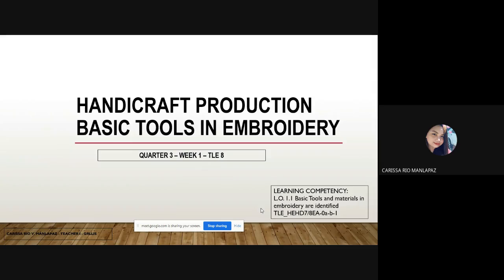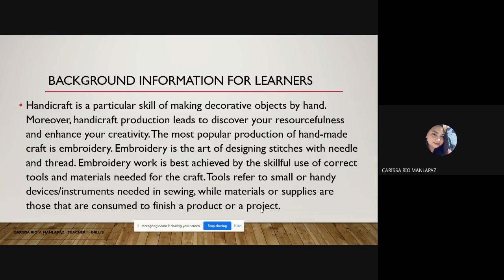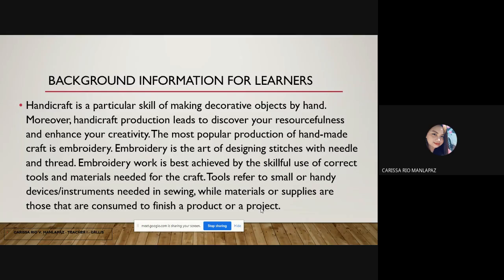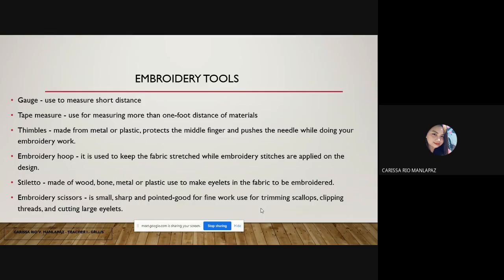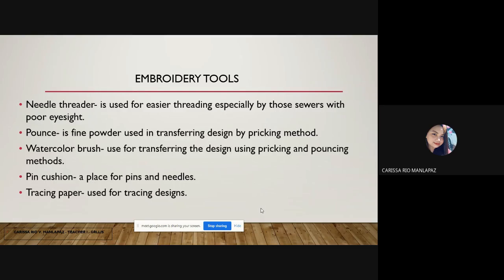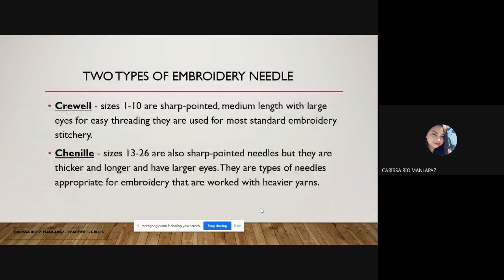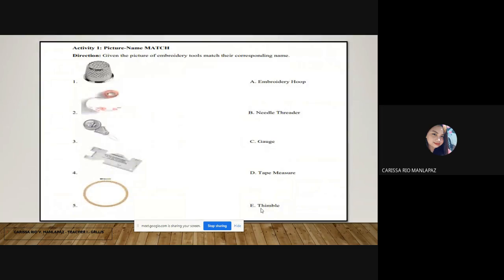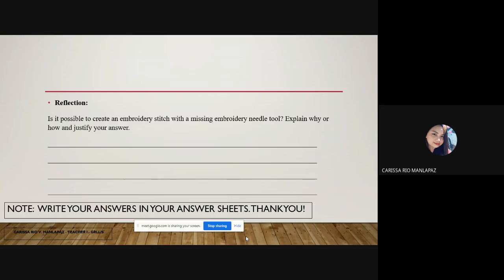Quarter3-Week1-TLE8-Teacher Carissa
For my Grade 8 Students, please watch this video and answer the activities on your answer sheets.
Thankyou!